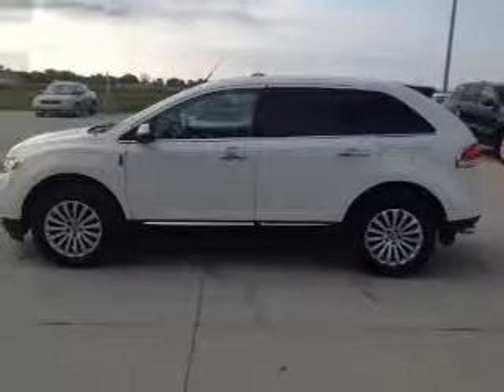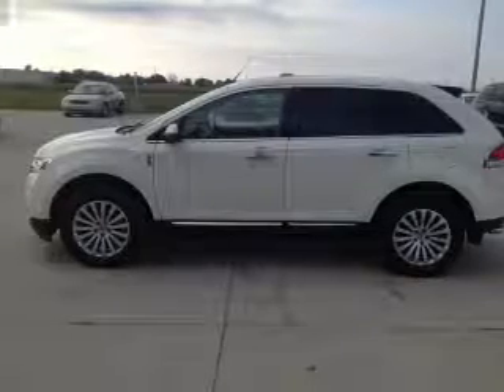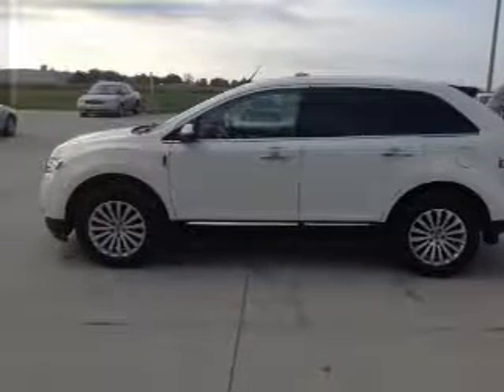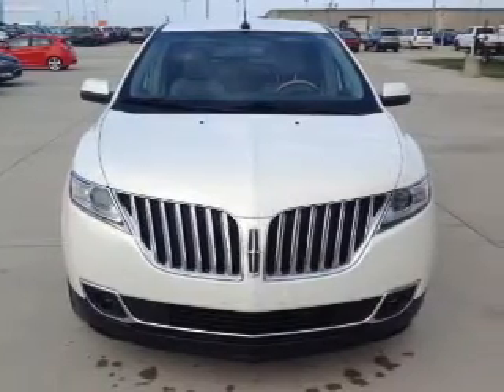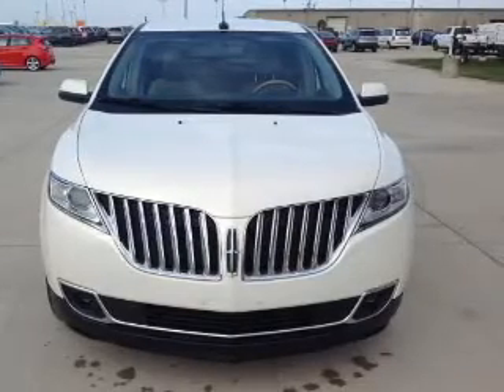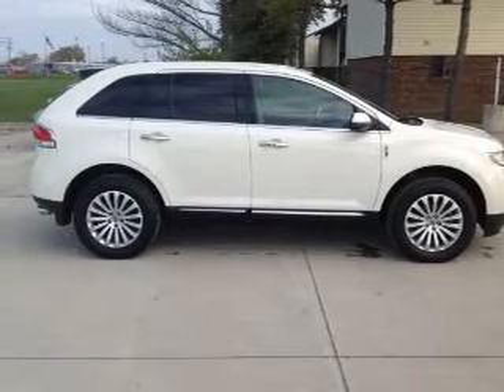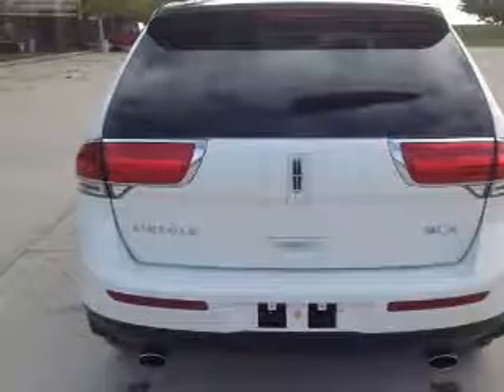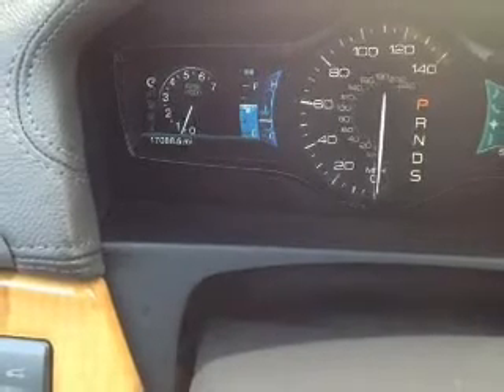2013 Lincoln MKX - Mattoon IL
Pilson Auto
Year: 2013
Make: Lincoln
Model: MKX
Trim:
Engine: 3.7 liter 6 cylinder 24 valve
Transmission: 6-Speed Automatic
Color: White Platinum Metallic Tri
Mileage: 16925
Address:
2212 Lake Land Blvd.